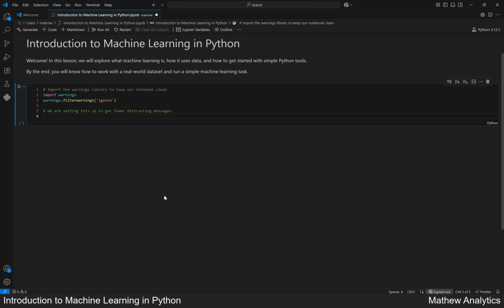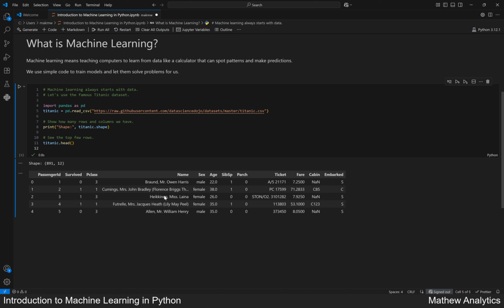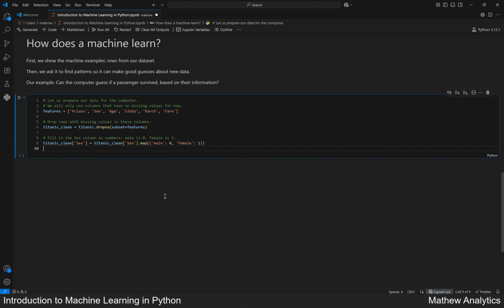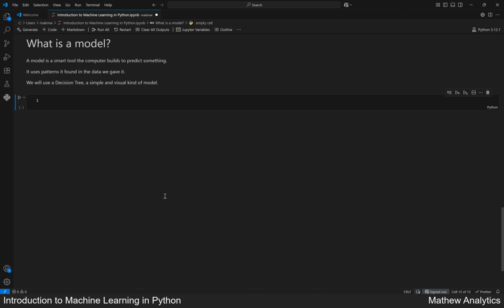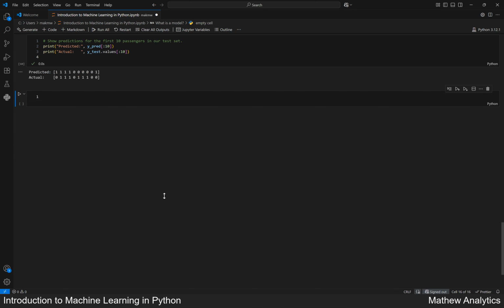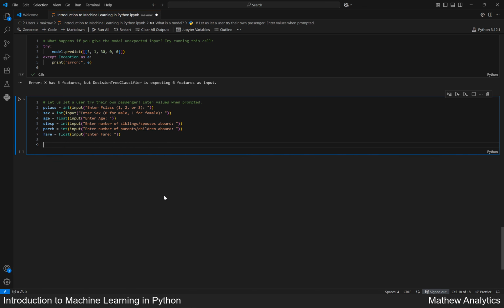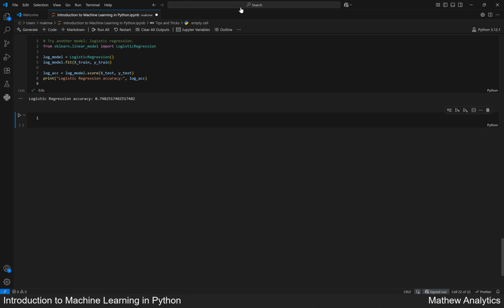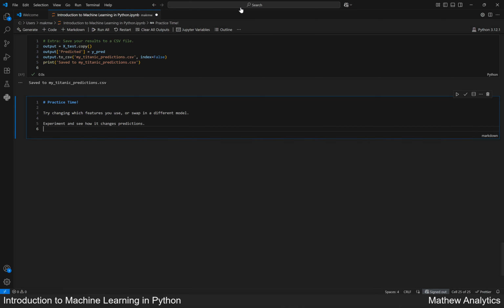1 Introduction to Machine Learning in Python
Learn the basics of machine learning using Python with this step-by-step beginner tutorial. Follow along as we introduce key concepts, work with real-world data, and build your first predictive models. This lesson uses the Titanic dataset to demonstrate how to load data, prepare features, train models, and evaluate results using simple Python tools.

You will discover how to split data for fair testing, interpret model accuracy, and experiment with different features and algorithms. By the end, you will be able to make your own predictions and understand the essential workflow for any machine learning project.

00:00 Introduction to machine learning
00:18 Setting up the Python environment
00:45 What is machine learning
01:04 Loading the Titanic dataset
01:36 Exploring the data
01:54 Understanding dataset columns
02:09 Defining the prediction target
02:35 How machines learn from data
02:59 Preparing features and cleaning data
03:33 Splitting data into training and test sets
04:21 What is a model
04:41 Building a decision tree model
05:08 Evaluating model performance
05:47 Comparing predictions with real results
06:03 Analyzing feature importance
06:27 Handling missing values and errors
06:53 Making your own prediction
07:50 Tips for improving models
08:10 Trying different algorithms
08:44 Using a single feature for prediction
09:09 Reviewing the machine learning workflow
09:41 Saving and exporting results
10:00 Practice and experimentation
10:27 Lesson recap and next steps